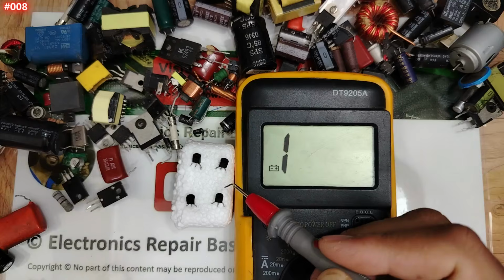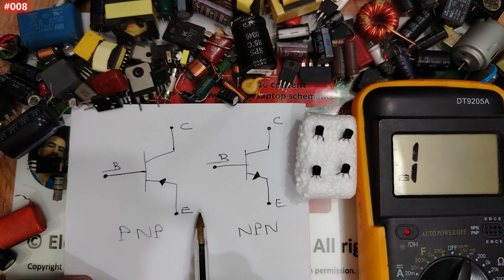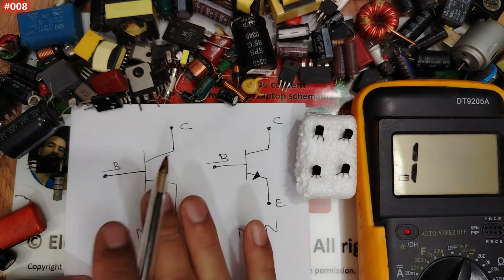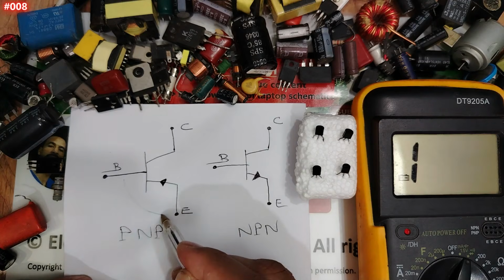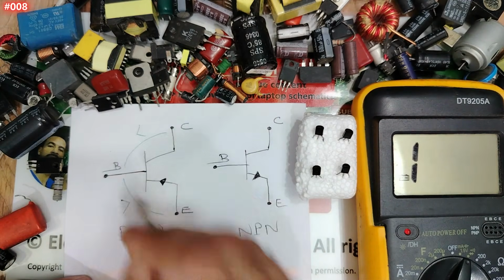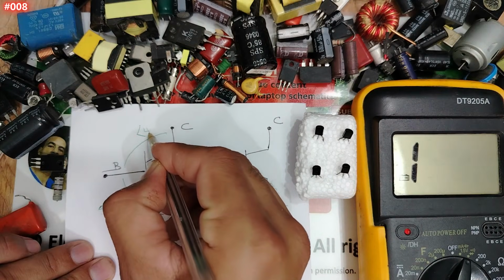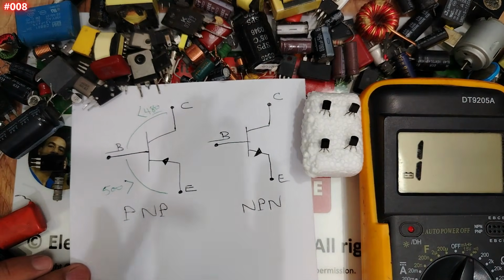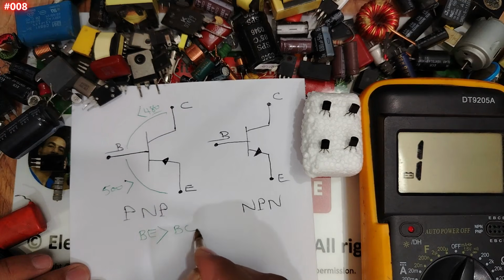#008 Electronic Components: How to Test Transistor with Multimeter | NPN vs PNP Transistor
Learn how to test any NPN or PNP transistor using a digital multimeter in this beginner-friendly electronics repair tutorial! Whether you're fixing a motherboard, power supply, or amplifier, this step-by-step video shows you how to identify faulty transistors, check base, emitter, and collector junctions, and avoid costly mistakes. A must-watch for electronics beginners and repair pros.